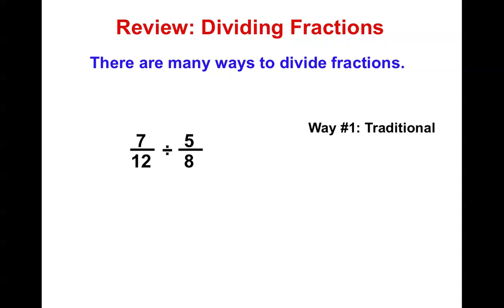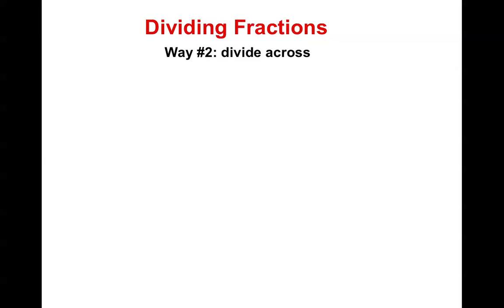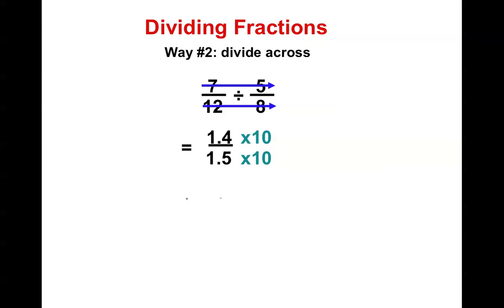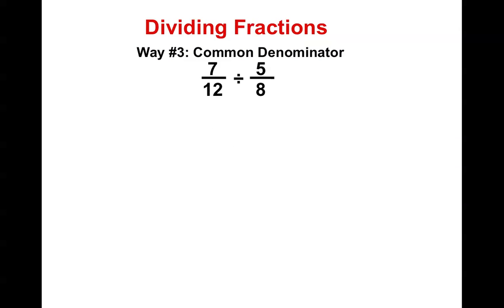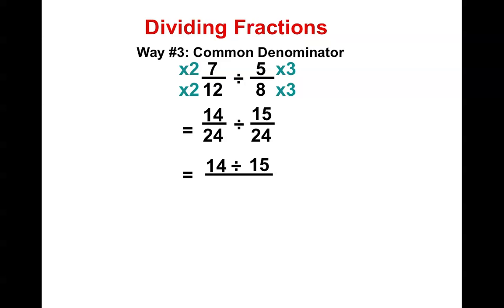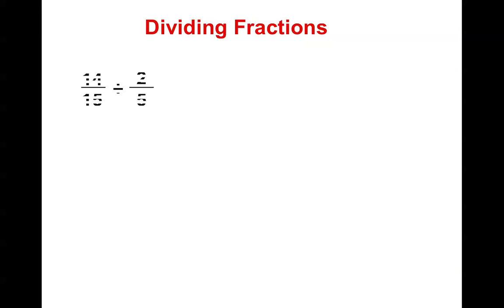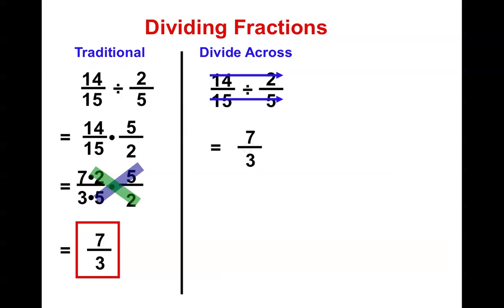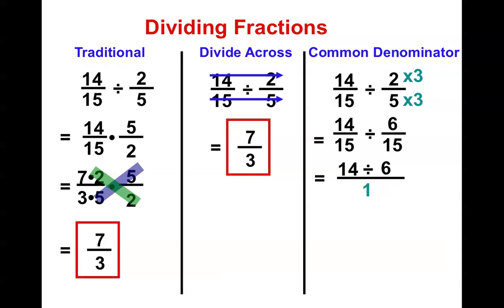7th grade Chapter 2 Section 4D - Dividing Fractions